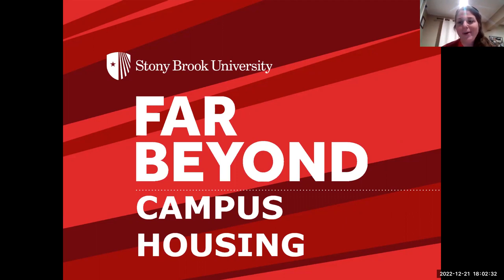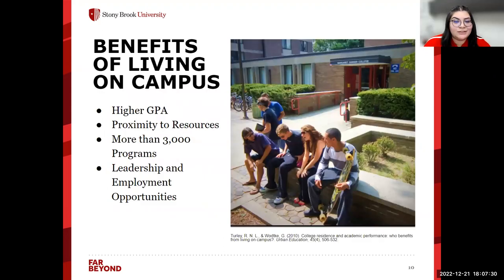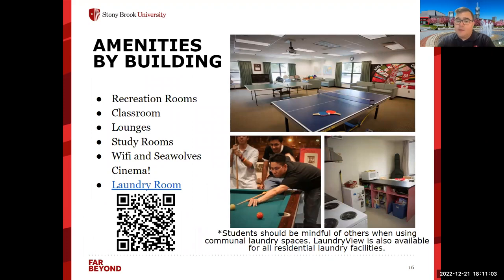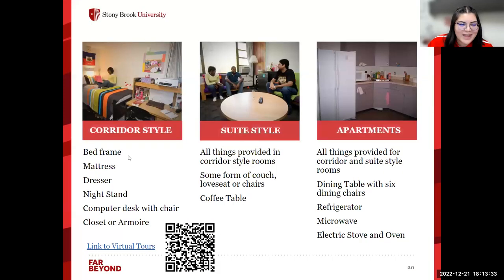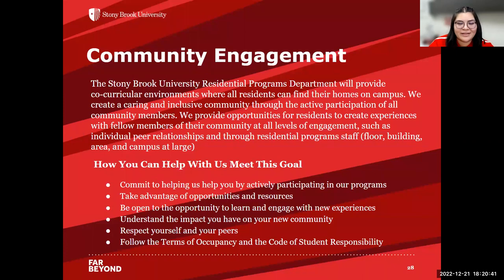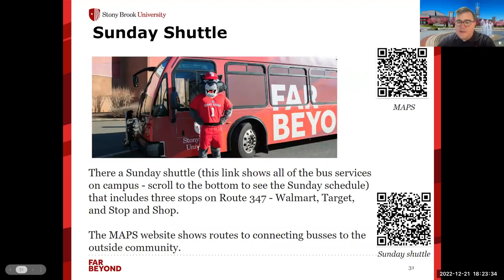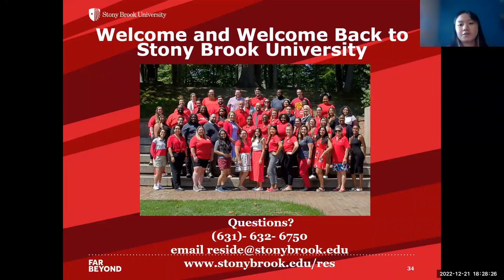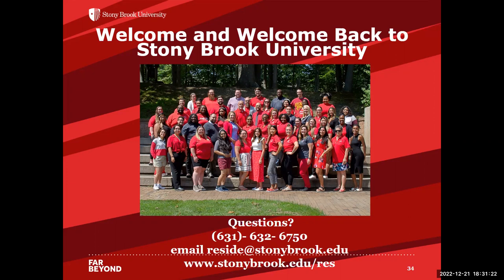Living on Campus || Winter 2023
The Living on Campus Q&A was recorded live on 12/21/2022. This recording features a presentation from Campus Residences. Information covered in this recording includes Spring 2023 move in information, the different communities students can live in, various amenities available to students living on campus, what Campus Residences recommends students bring with them, and more! The Q&A section begins around 22 minutes in.